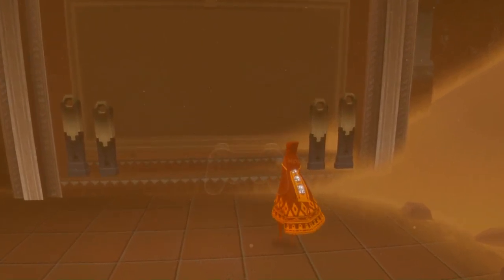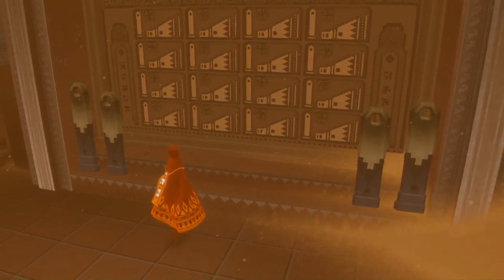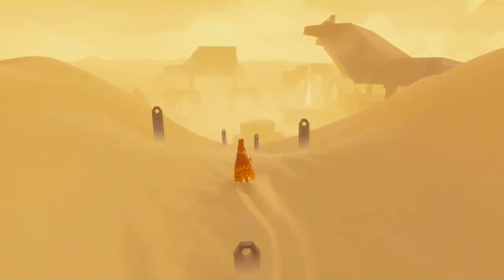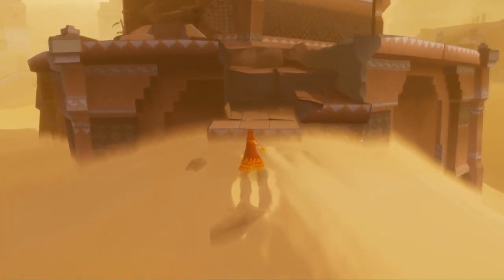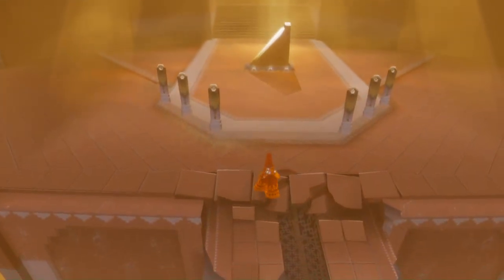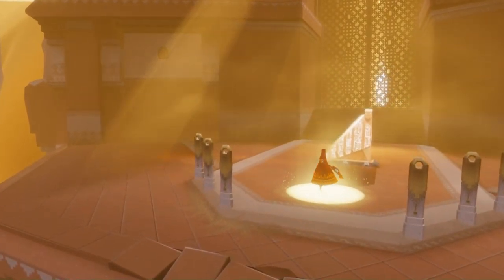Journey (Let's Play) - Part 1 - The first steps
We embark on a unique adventure. Who are we? Why are we doing this?

Please show your support for fantastic indie games by clicking the like button and commenting!